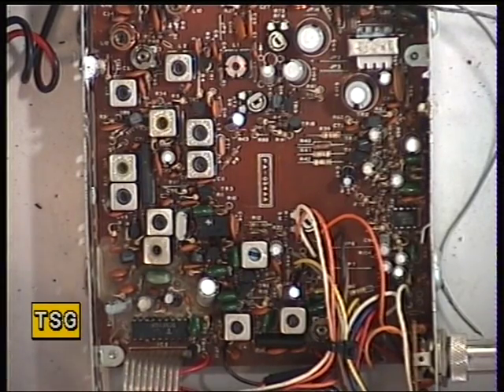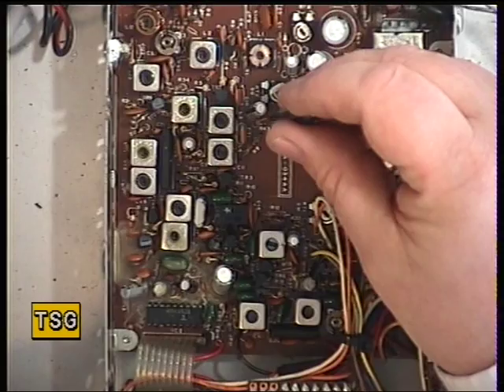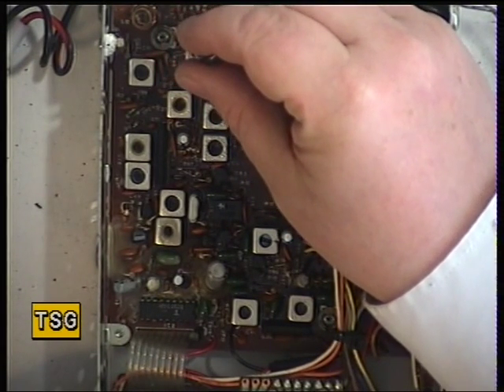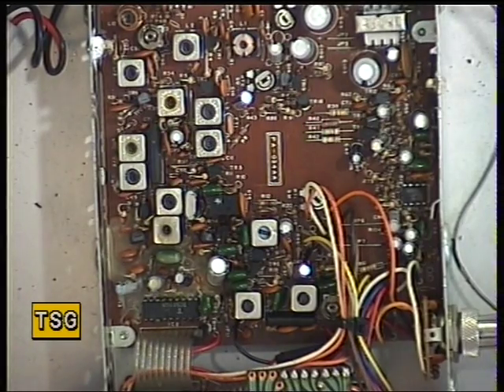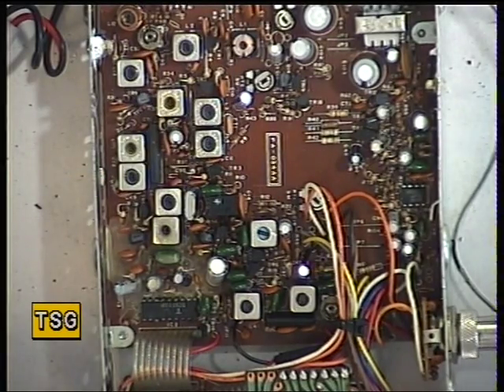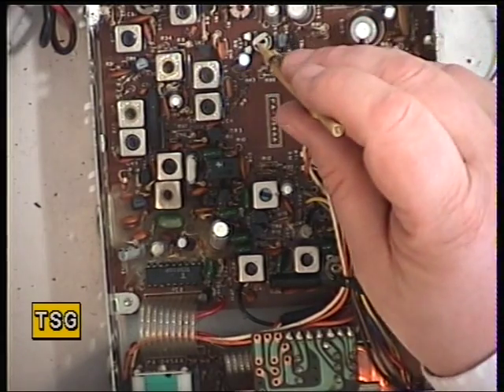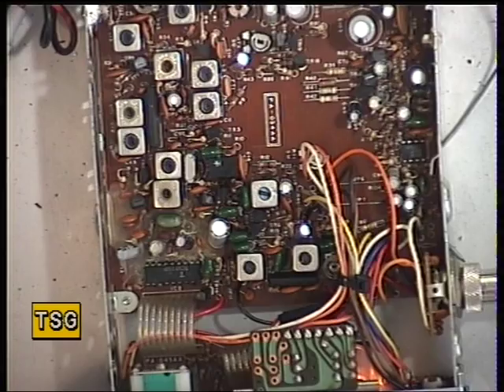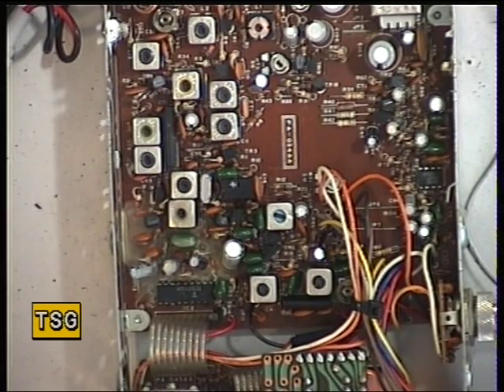Uniden Uniace 100, UK (CB 27/81) CB radio (Mobile) - Receive alignment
Richard Shireby, G0OJF, from TSG Communications near Grantham in Lincolnshire (UK) discusses & demonstrates the alignment of the Uniden Uniace 100, UK CB radio from 1981.

Not a lot I can say about these. As long as they've not been messed about with too much, they always work well.